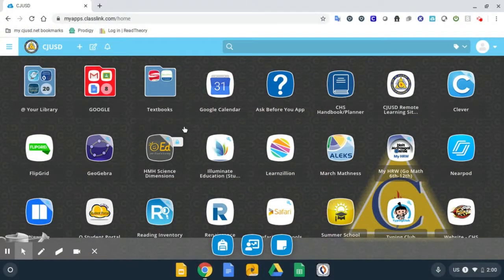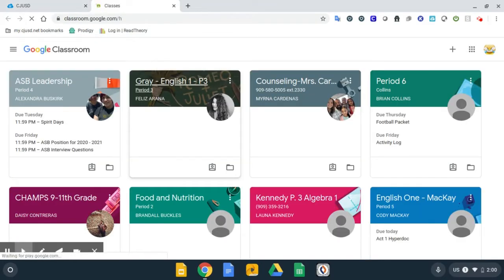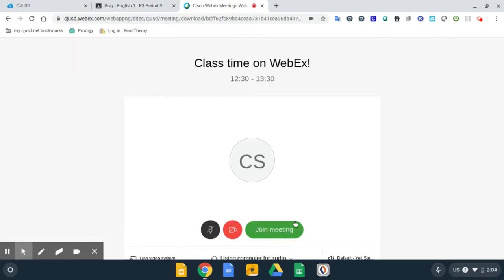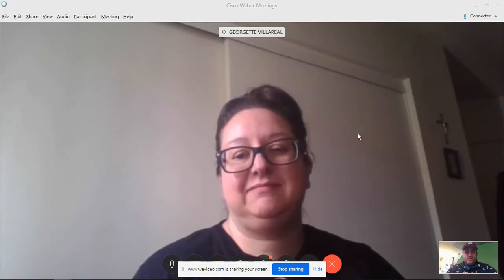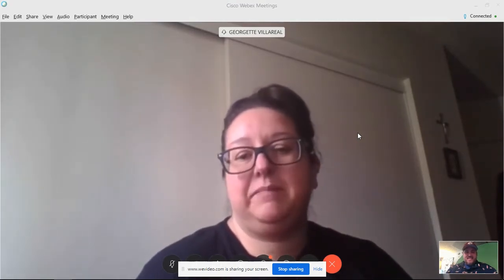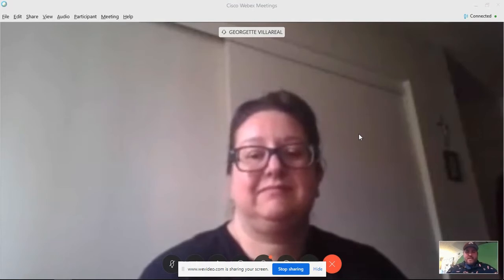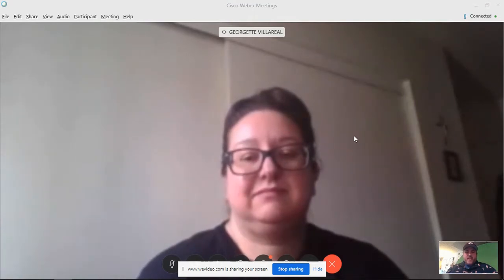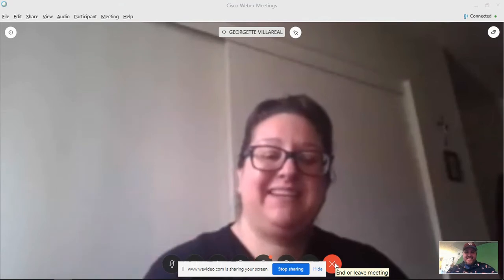Joining WebEx Classes Through Google Classroom Screencast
In this video, learn how to join your teacher and friends for class time on WebEx.